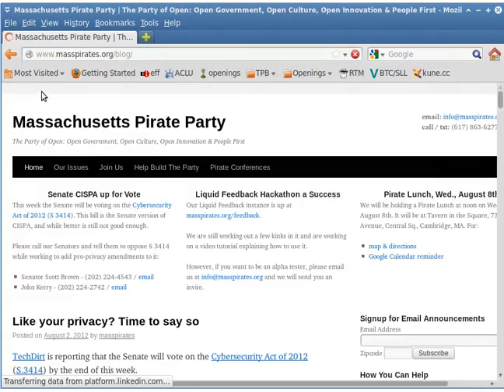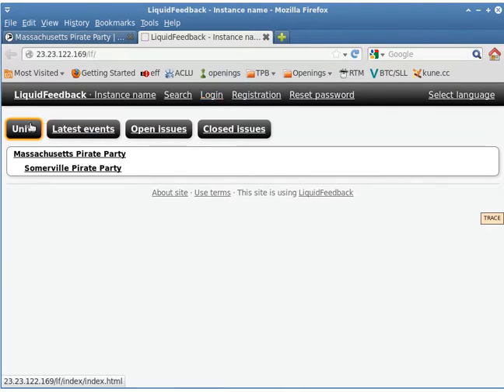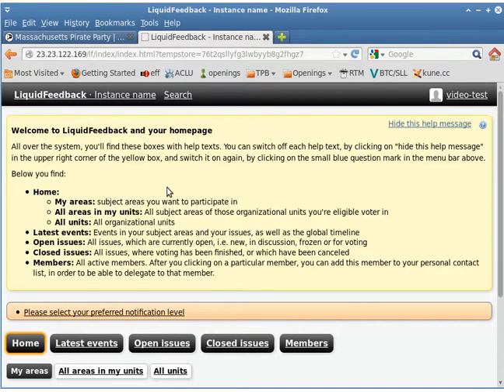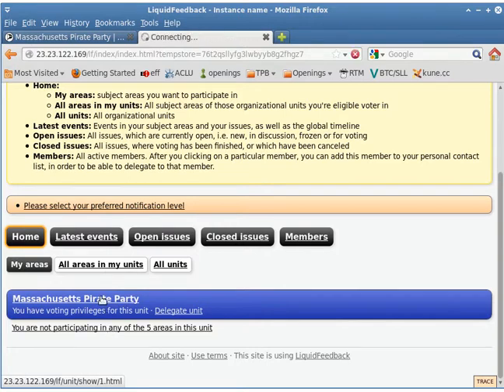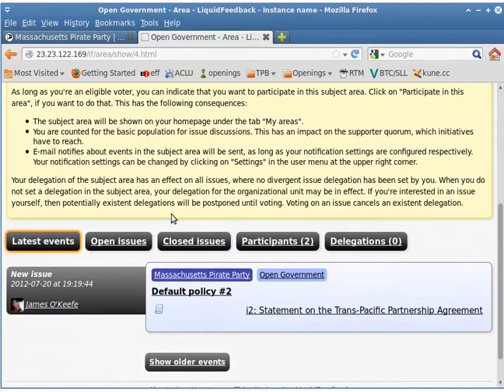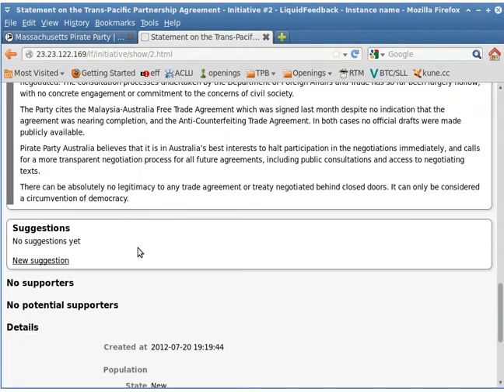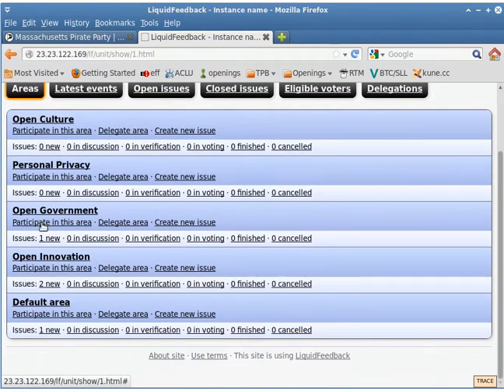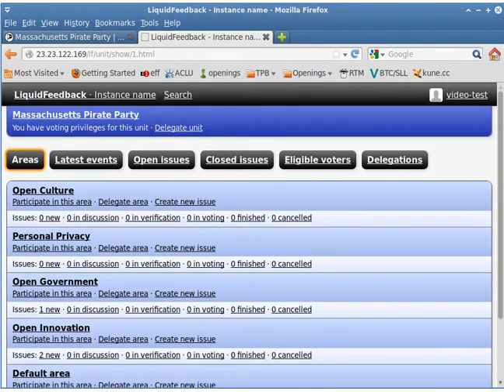Liquid Feedback - Log In and Support an Issue